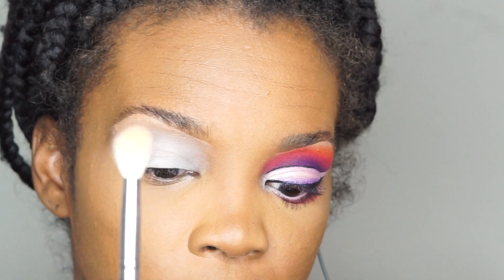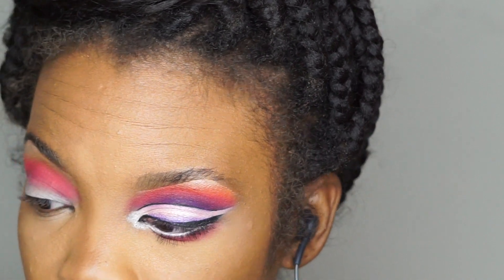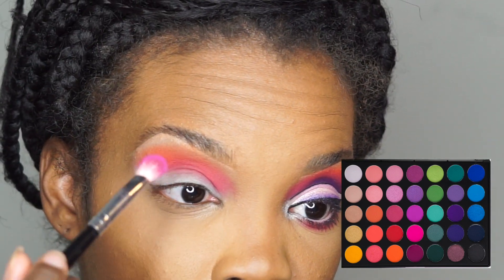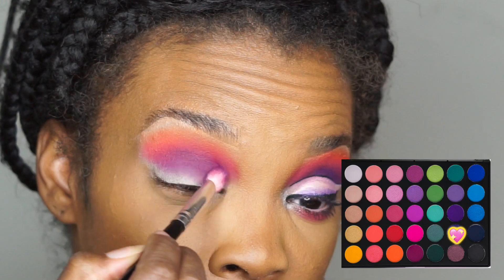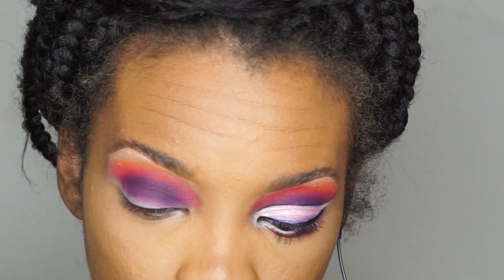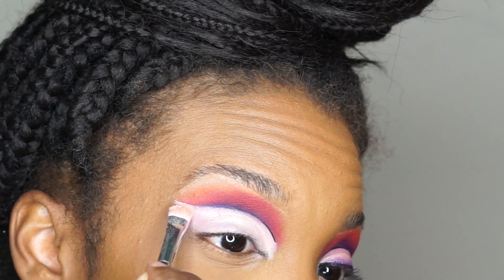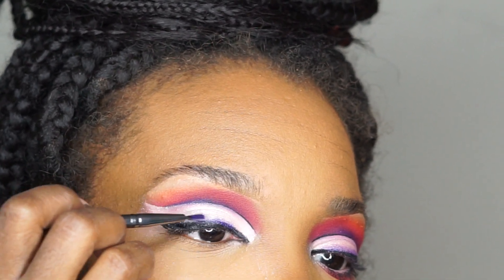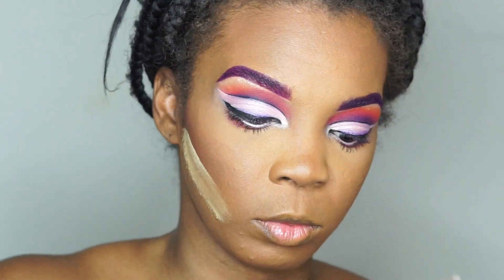Purple Cut Crease | Quickie Makeup Tutorial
Bonjour Mon Petites!!!

Here's a quickie tutorial on this easy cut crease look, perfect for those summer vibes that we've beem craving! I hope you guys enjoy it! 💖

As always, questions, comments and all that jazz , leave 'em below. I'll get back to you as soon as I can.
Disrespectful commentary will be removed. I mean, who wants to be around negativity? Right?